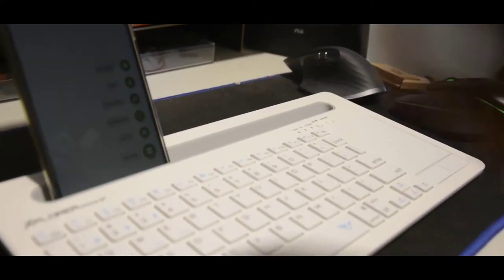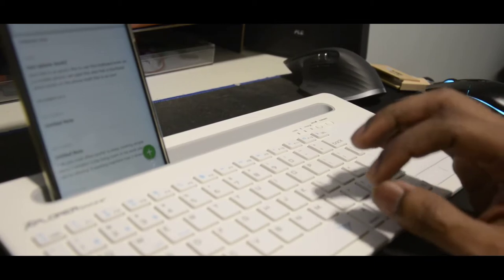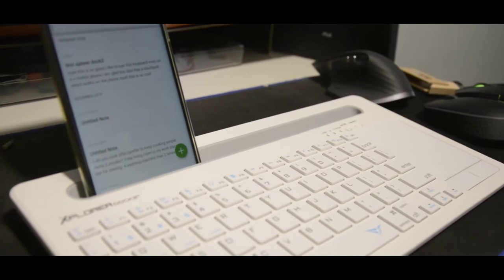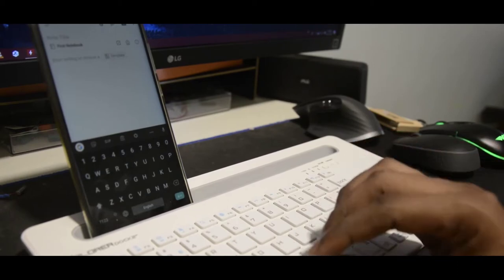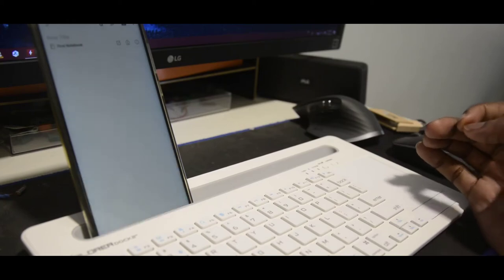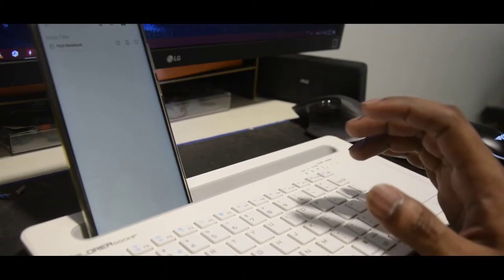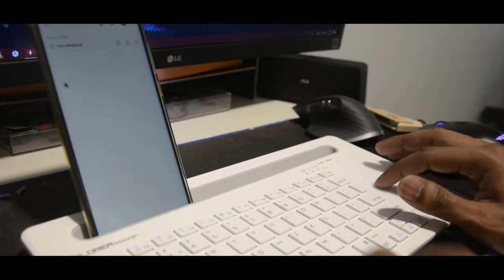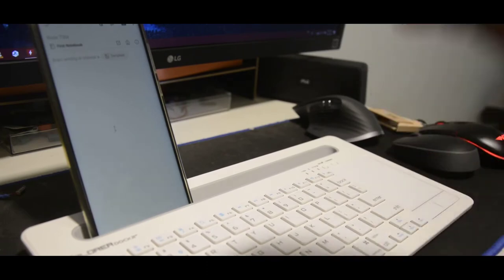Alcatroz Xplorer Dock 2